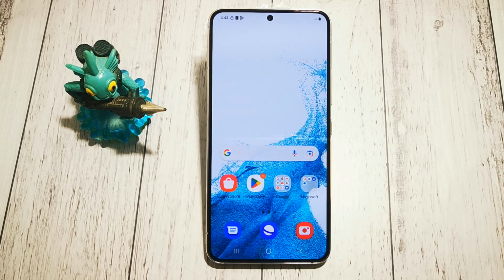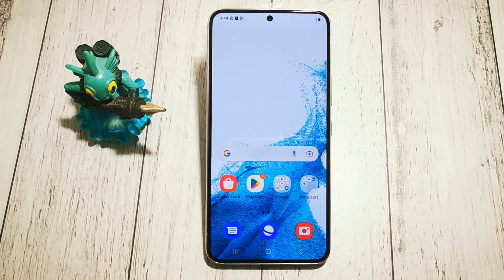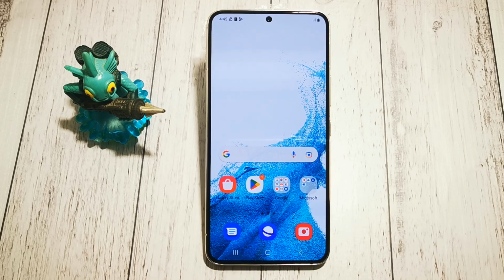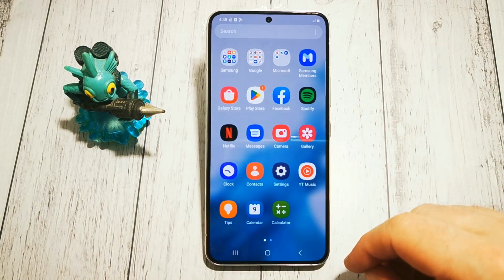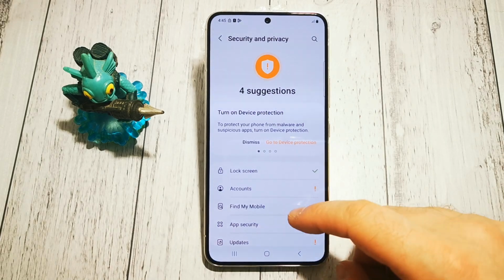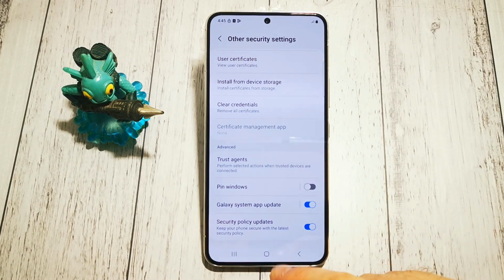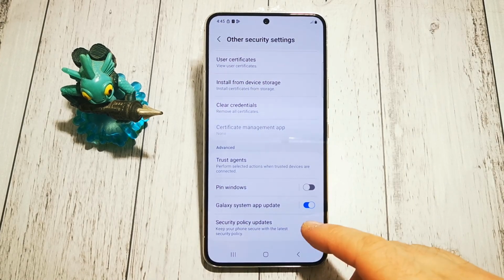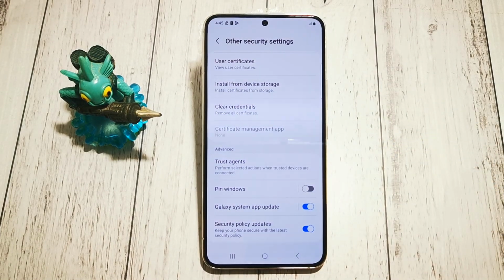SAMSUNG GALAXY S22: How to turn on auto security updates | Quick Guide